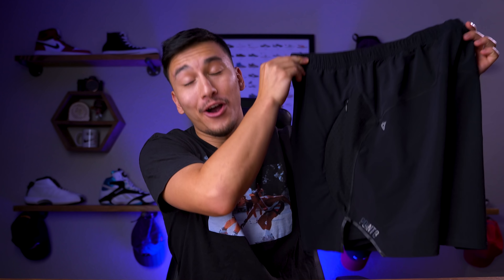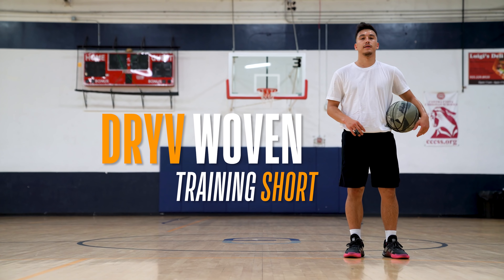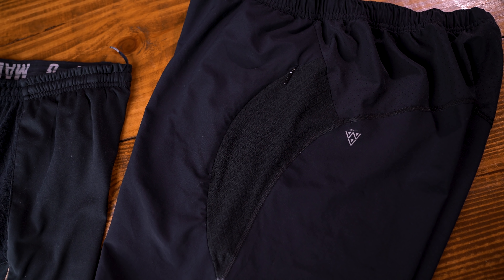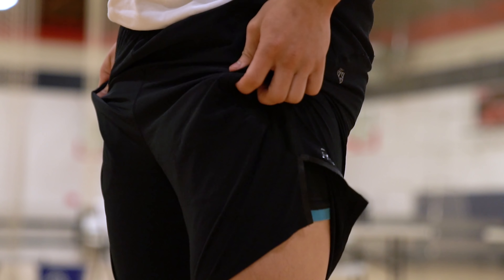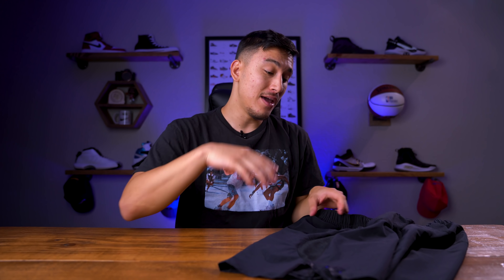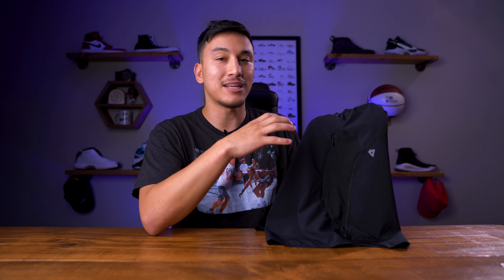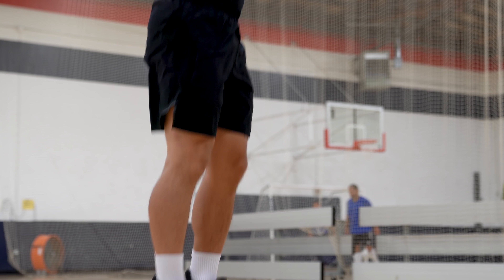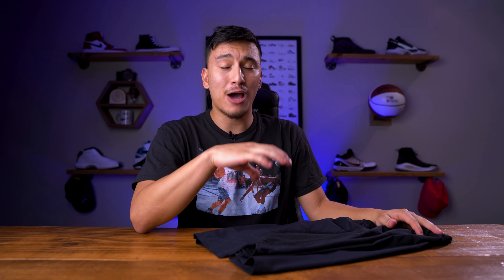Why Every Basketball Player Should Own These...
Every serious hooper should own a pair of these basketball shorts.